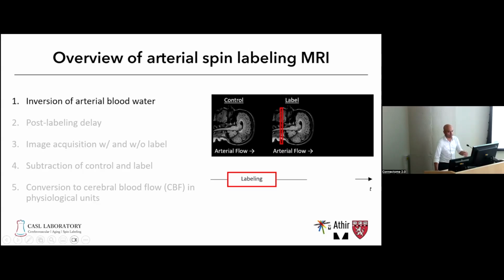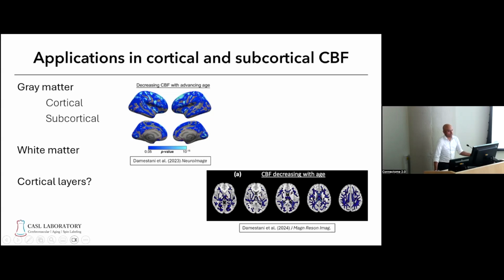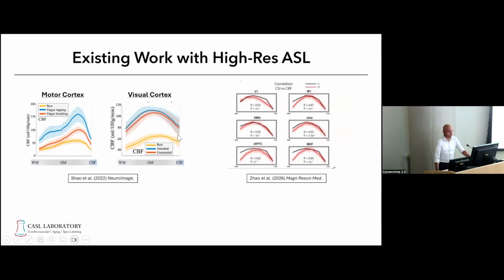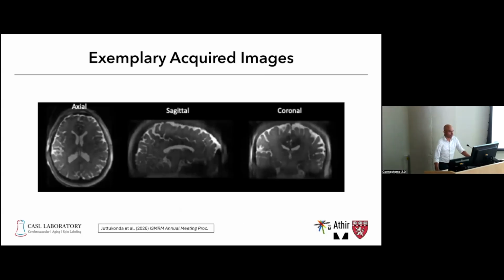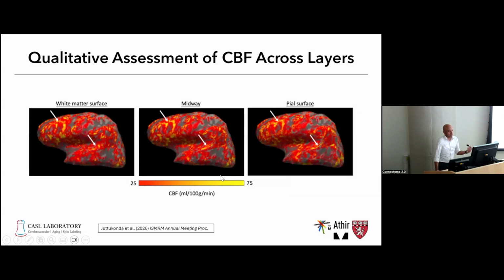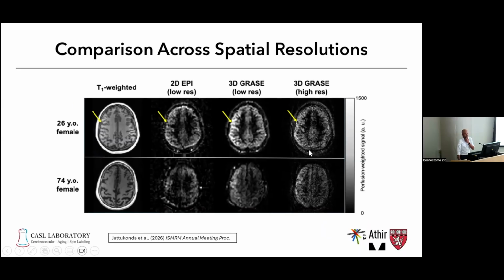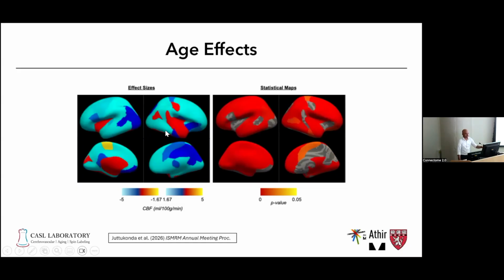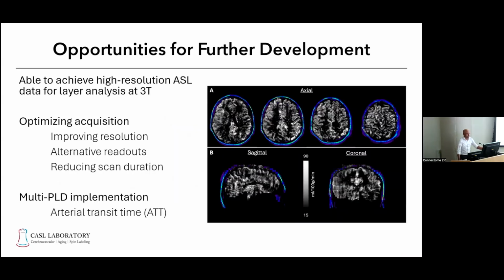Connectome 2.0 Workshop 2026: Meher Juttukonda, Athinoula A. Martinos Center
Title: Cerebral blood flow across cortical layers

Meher Juttukonda, PhD – Athinoula A. Martinos Center

Connectome 2.0 Dissemination Workshop, Charlestown, MA 6/3/2026